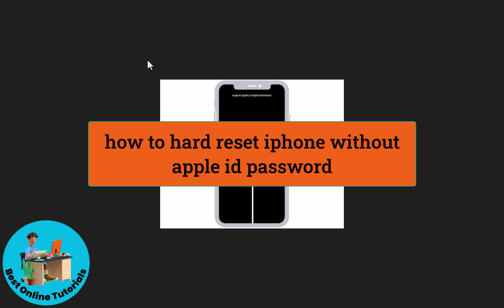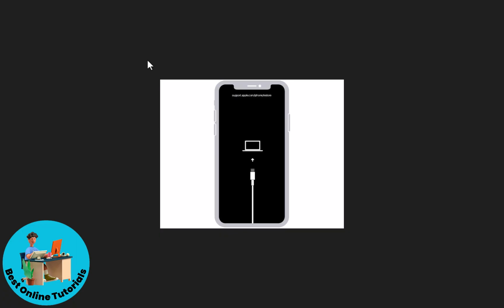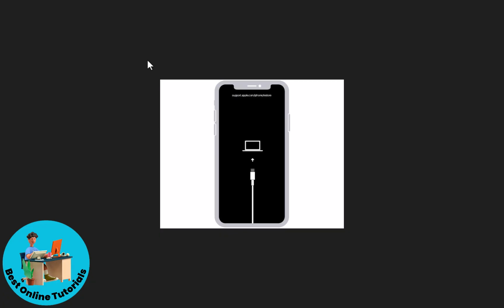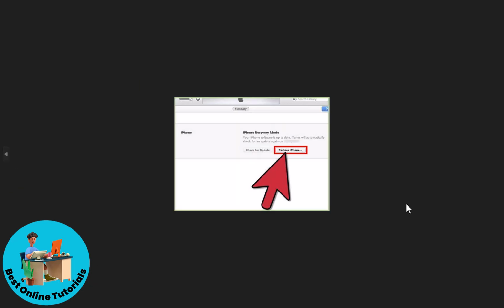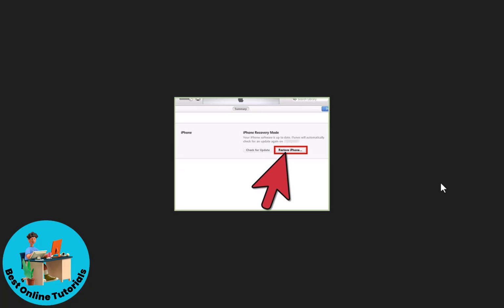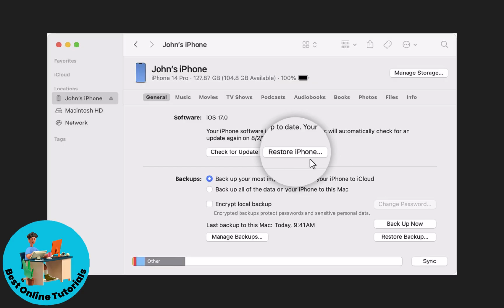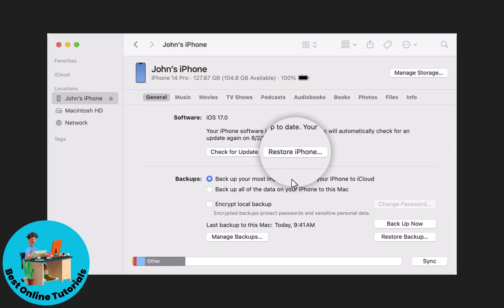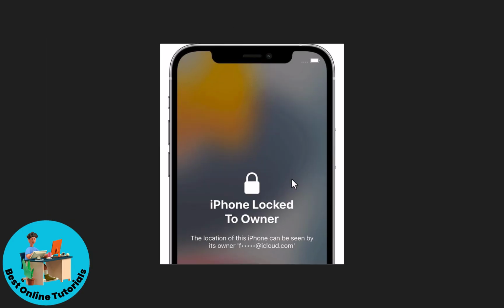How to Hard Reset an iPhone Without Your Apple ID Password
Forgot your Apple ID password and need to reset your iPhone?

In this step-by-step tutorial, I'll show you how to erase your iPhone using Recovery Mode and explain how to regain access to your Apple ID after the reset.

You'll learn:

How to hard reset an iPhone
How to erase your iPhone using a Mac or Windows PC
How to recover your Apple ID password
What happens after the factory reset

A factory reset erases all data from your iPhone. If Activation Lock is enabled, you'll still need to sign in with the Apple ID that was previously associated with the device during setup. If you've forgotten your Apple ID password, you can recover it through Apple's official account recovery process.

By the end of this video, you'll know how to reset your iPhone and regain access using Apple's supported methods.